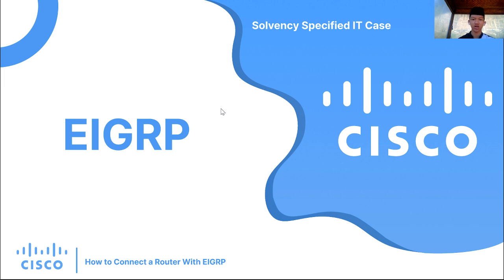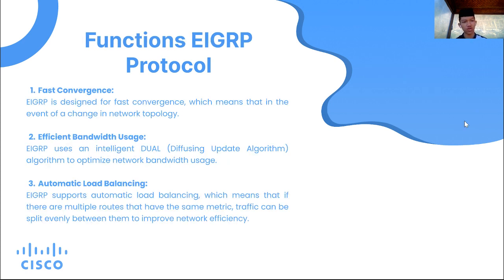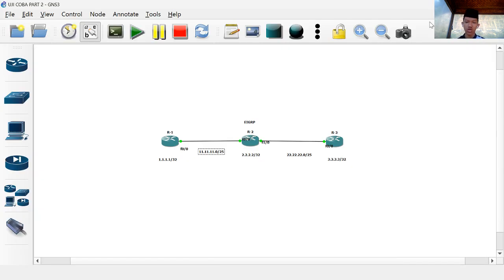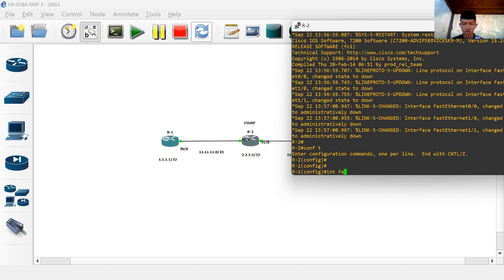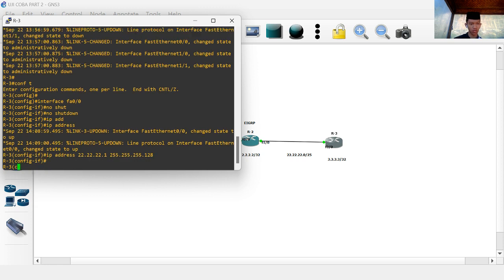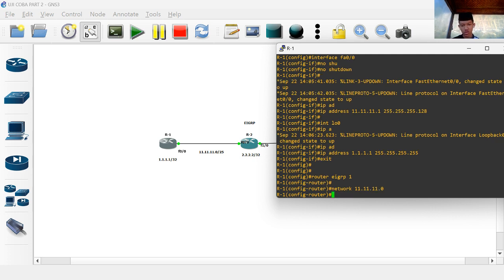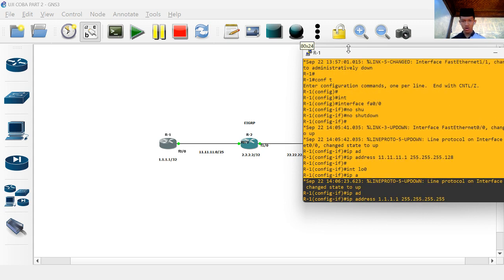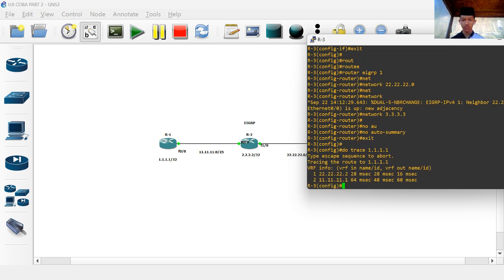IT Solvency Specified Case, Connect a Router With EIGRP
Hello guys, the theme of this video is solving IT problems. So I will try to solve the problem by having 3 Cisco routers that will connect from R-1 to R-3 using EIGRP. EIGRP is a routing protocol from Cisco.

Enjoyy the video guyss.